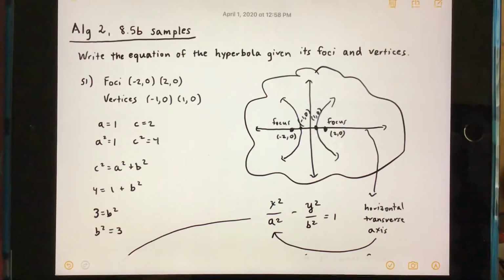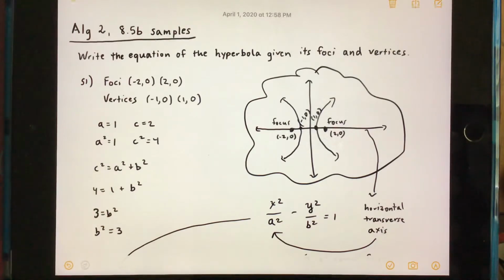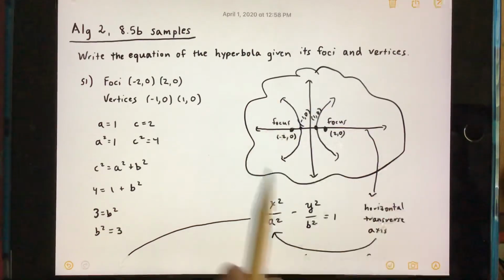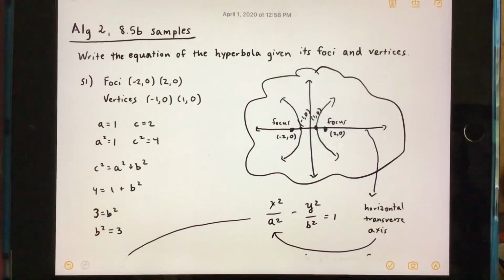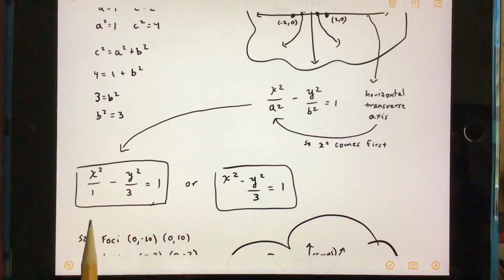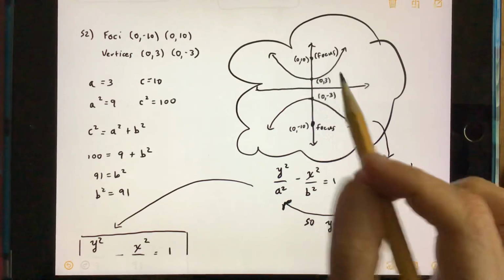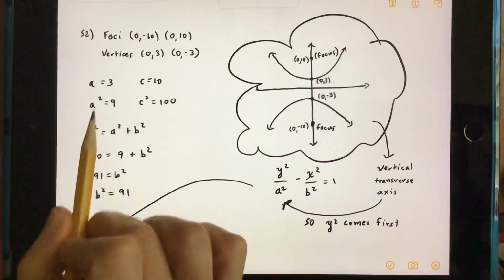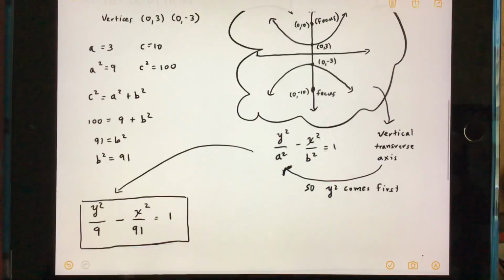Alg 2, 8.5b samples